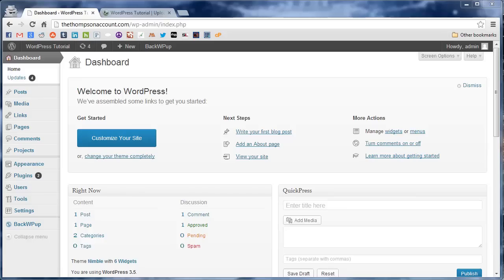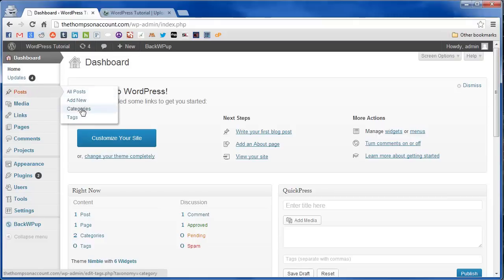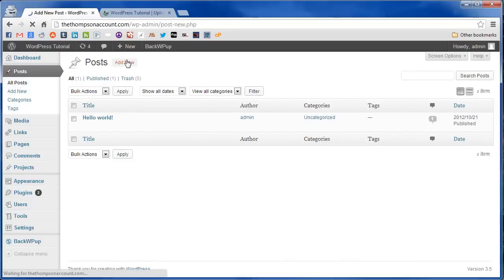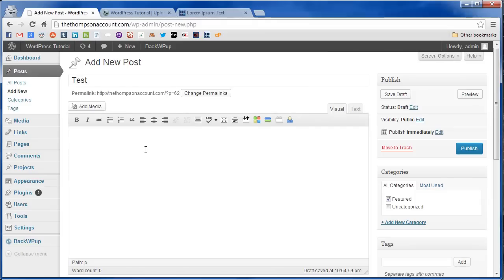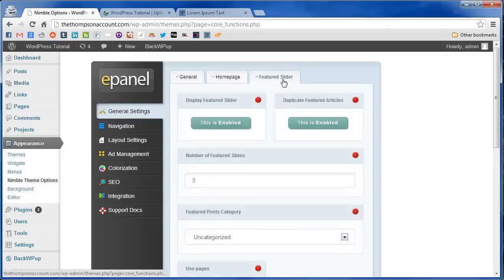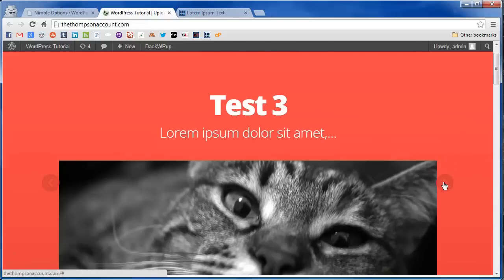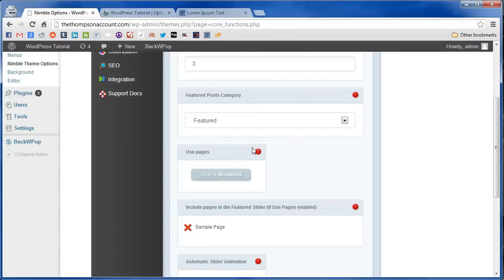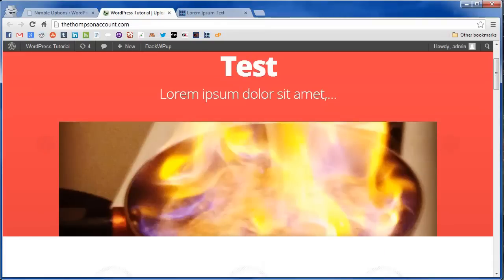Elegant Themes Nimble Theme Featured Image Slider Tutorial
Continuing with our tutorial series on the Nimble Theme (by Elegant Themes) we'll show you how to setup the Nimble Featured Image Slider.  By default the top section of the Nimble theme is a large image slider.  If you're making a business style site then this is a great place to feature your top products and/or services.

For more in-depth WordPress tutorials go to UploadWP.com